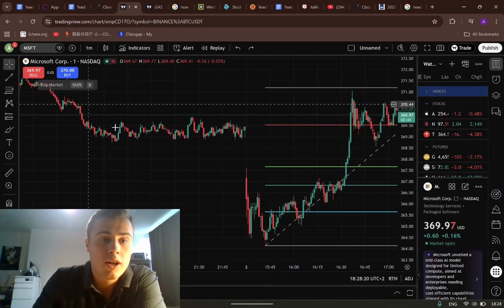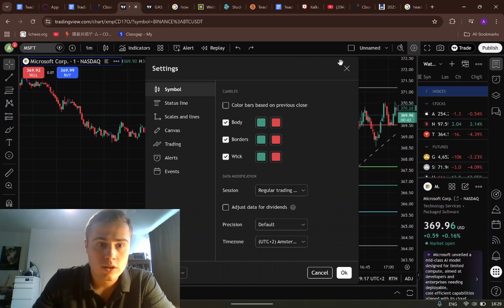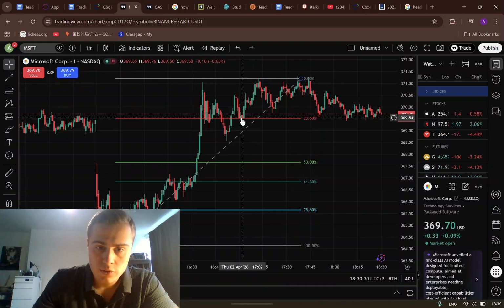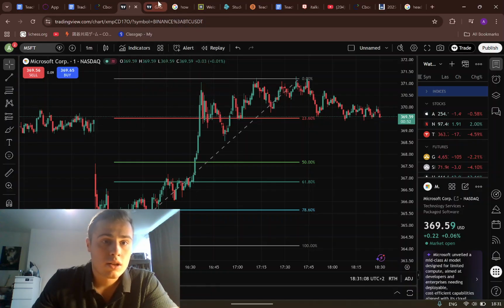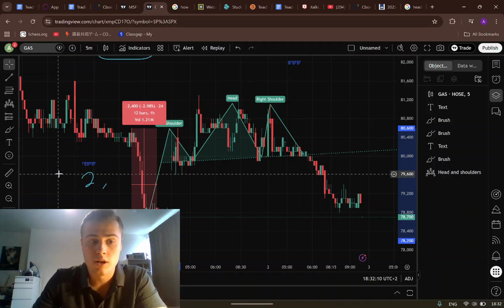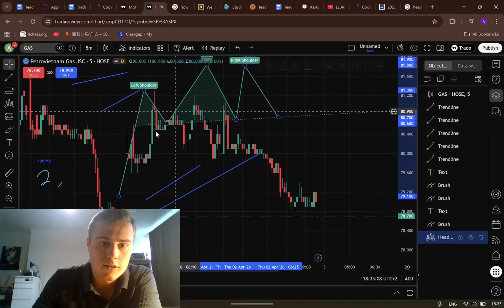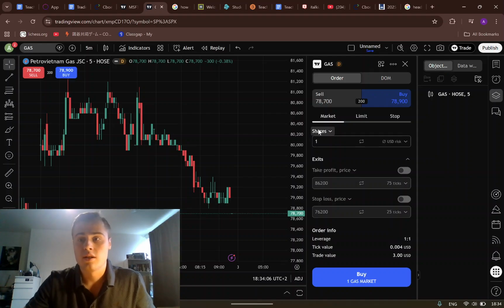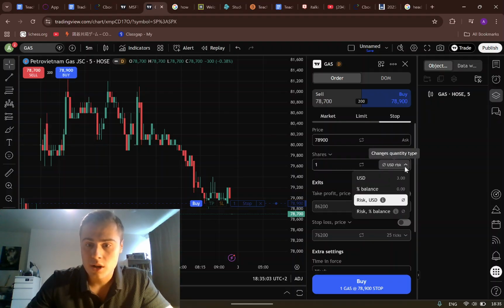Teach The Teacher Week 6 - Tradingview Walkthrough